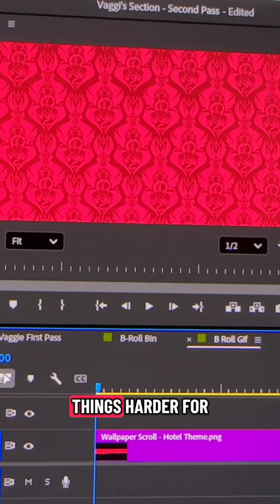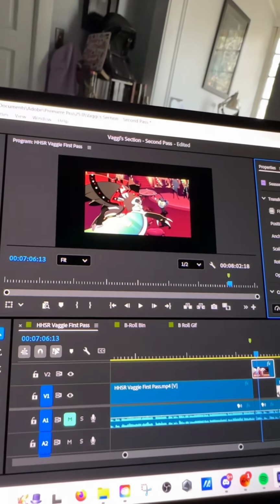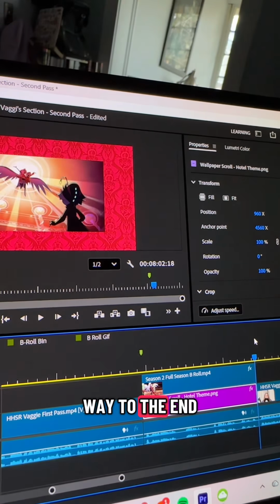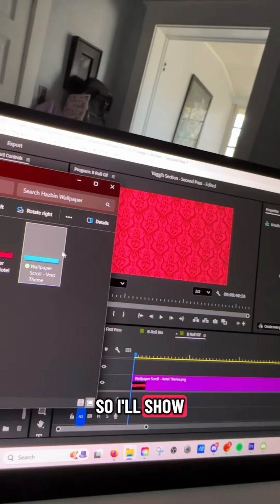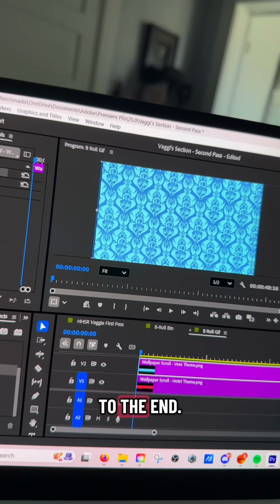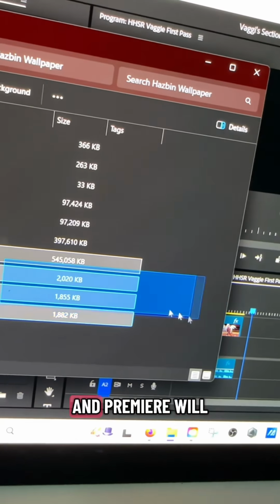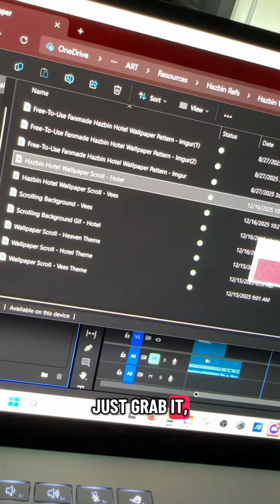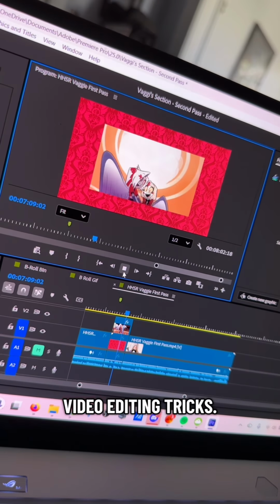How to make a scrolling background to scare off copyright bots